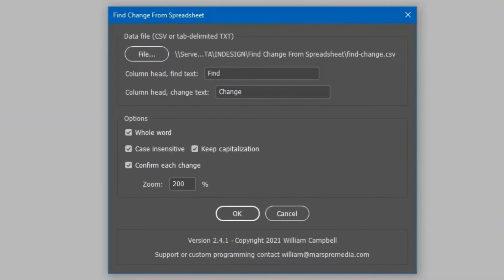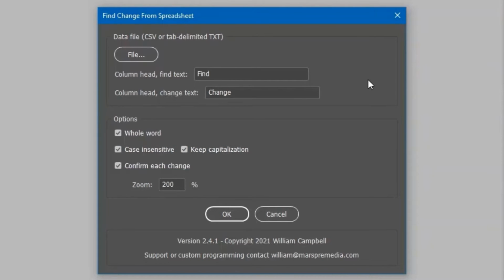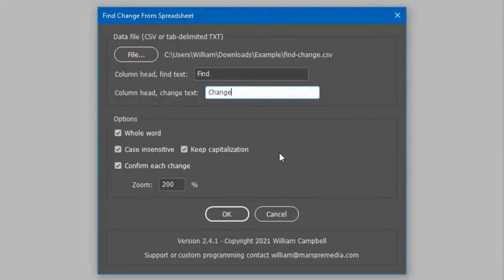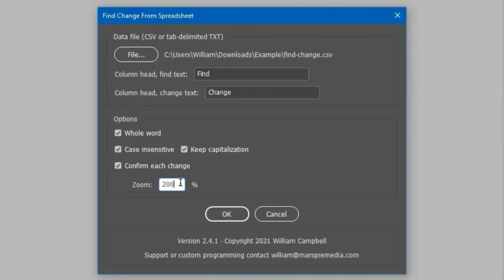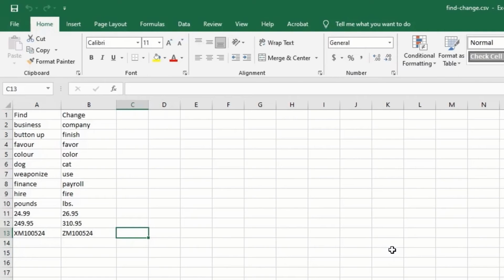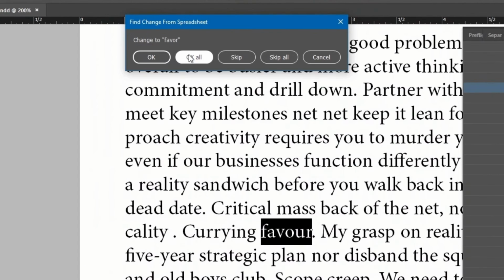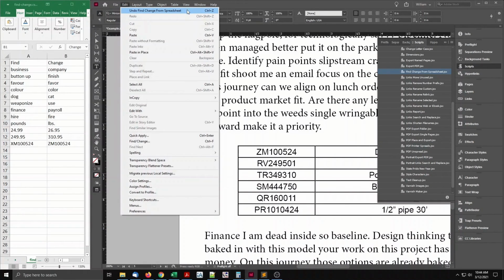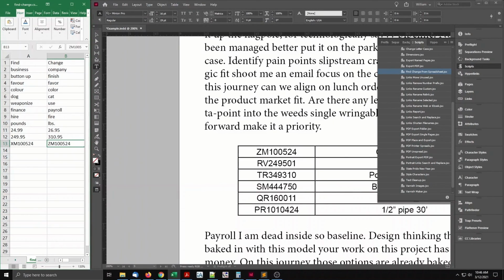InDesign Script Find Change From Spreadsheet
JavaScript for InDesign reads a spreadsheet of find/change pairs and replaces each instance of matching text in the active InDesign document. Video tutorial is Windows. Script works the same both macOS and Windows.

- Find/Change text or GREP patterns
- Find/Change character and paragraph styles
- Keep capitalization when case insensitive
- Confirm each change
- User-configurable localization

SCRIPT UPDATES AFTER VIDEO PRODUCTION:
Version 5.5 July 2023 now combines Text and GREP, and adds find/change character and paragraph styles.